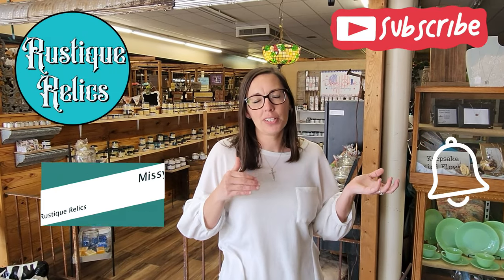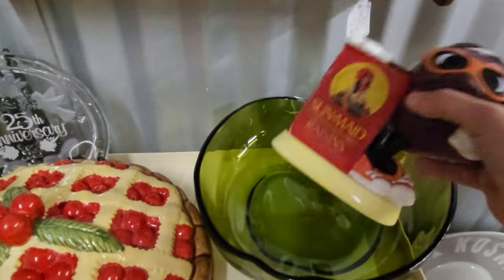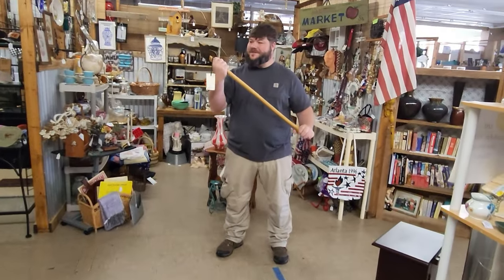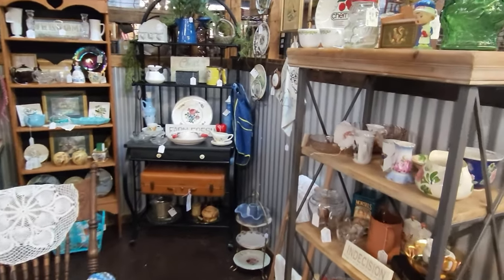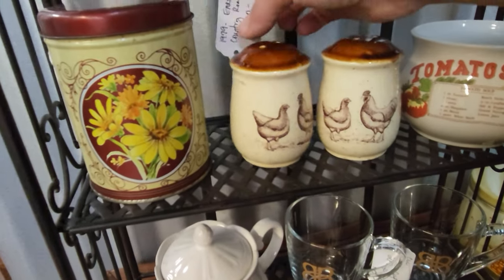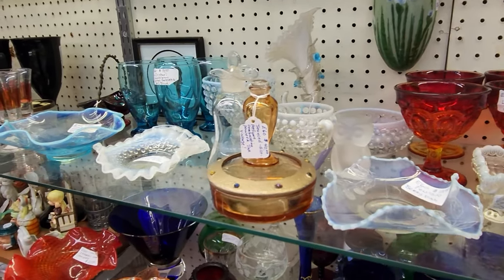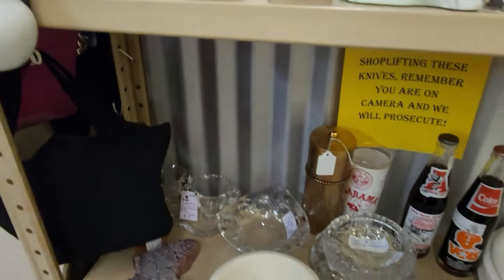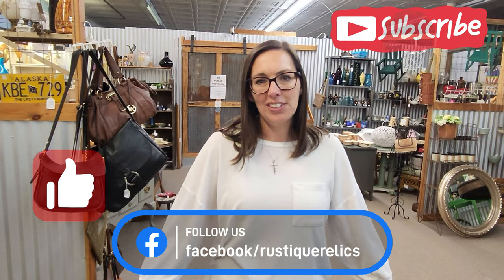New Items Have Arrived this Week at Rustique Relics! Let's take a look!!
New Week New Items  We have had quite a few items brought in this week and some of them you wont want to miss!! Join us as we take a quick look at what our vendors brought in!